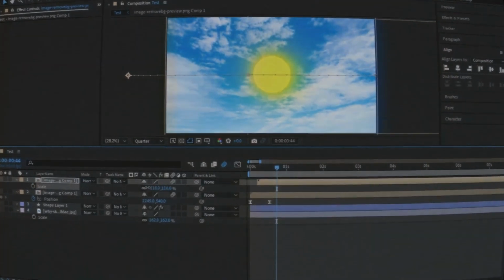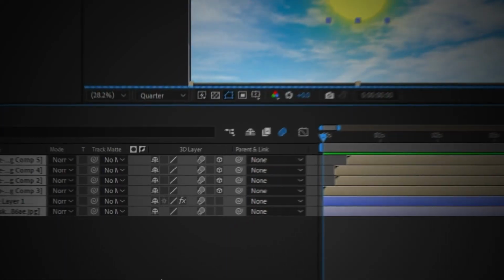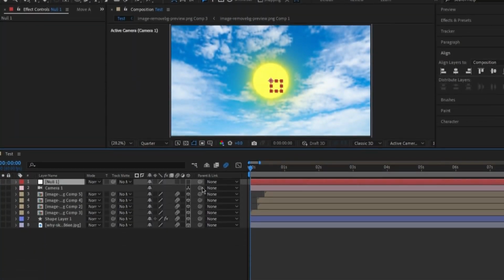After Effects 3D Camera - ZixTUTS 1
ZixTUTS 1
In This Episode, we have talked about the Camera
Wait for the next episode ( BOUNCE )

©️ Original Zixted Content Any Problem